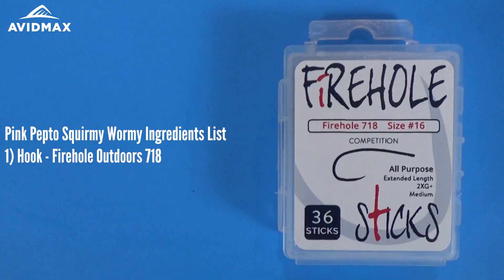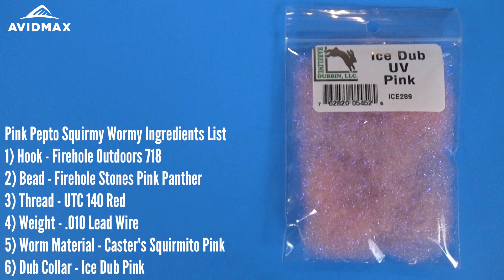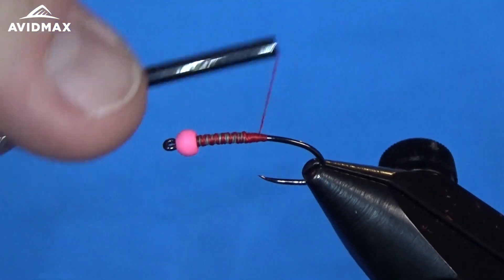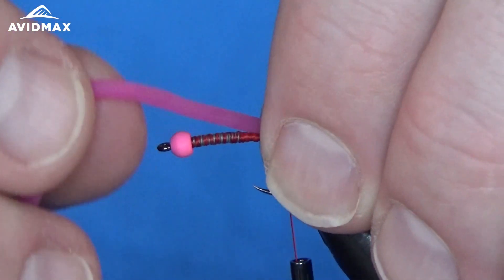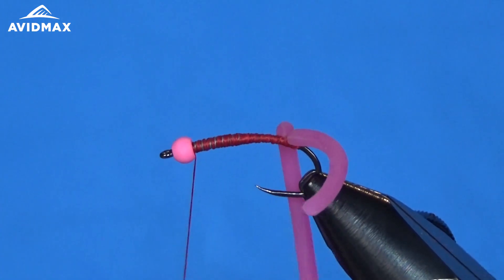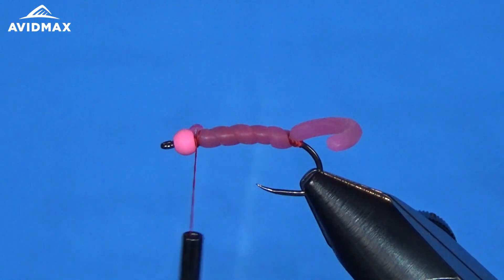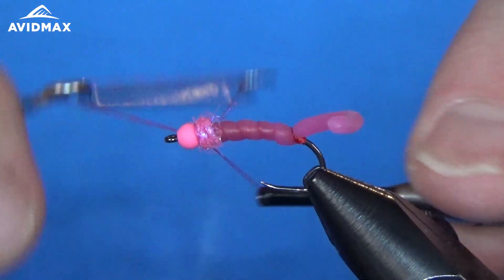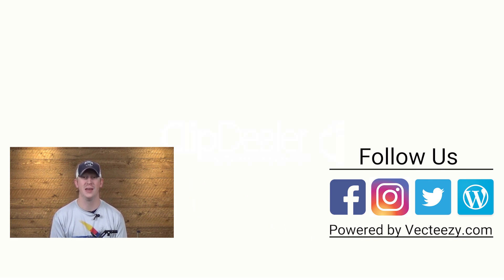How to tie the Pink Pepto Squirmy Wormy | AvidMax Fly Tying Tuesday Tutorials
In this week’s episode of Tying Tuesdays, watch as Brady ties the Pink Pepto Squirmy Wormy! Get the supplies to build your own

2) Bead - Firehole Stones Pink Panther
3) Thread - UTC 140 Red

1)